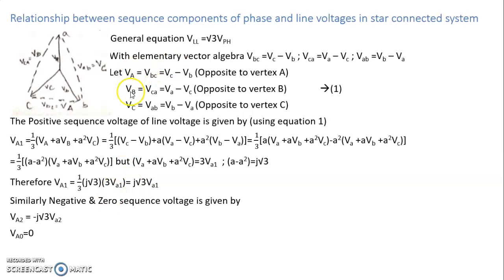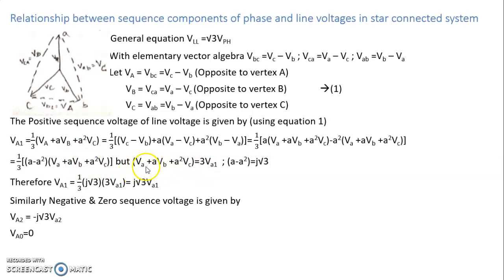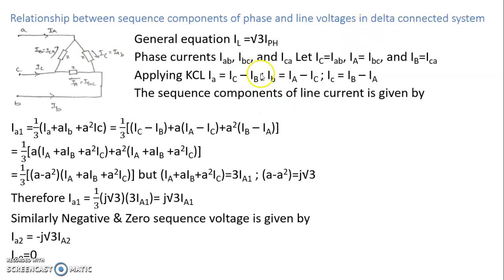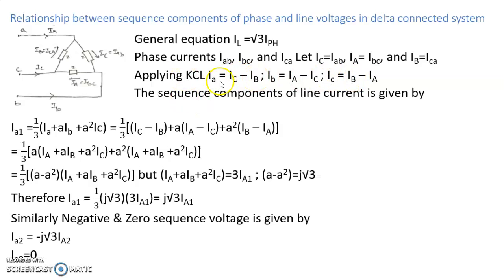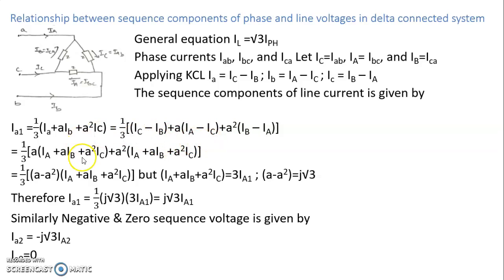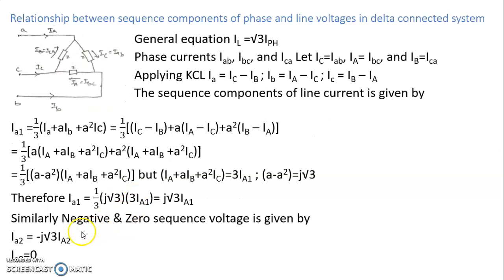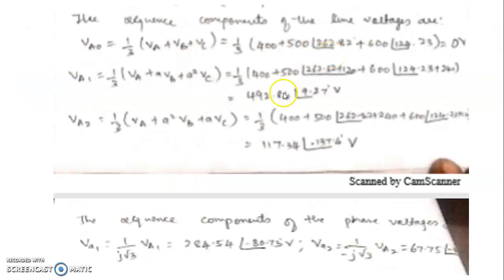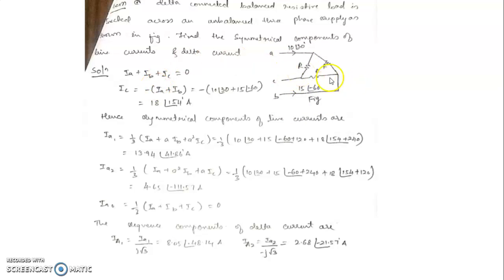PSA-1#MODULE-3#Part-3